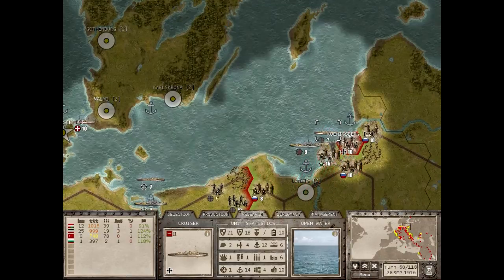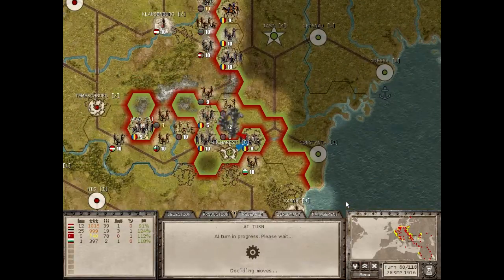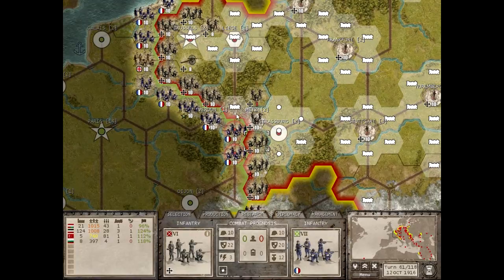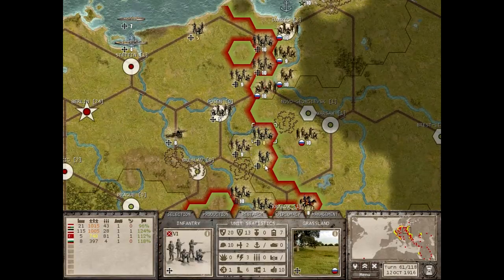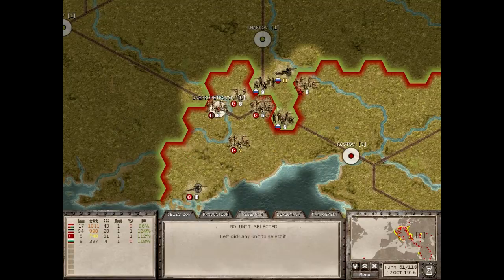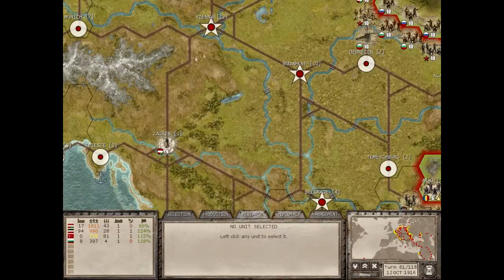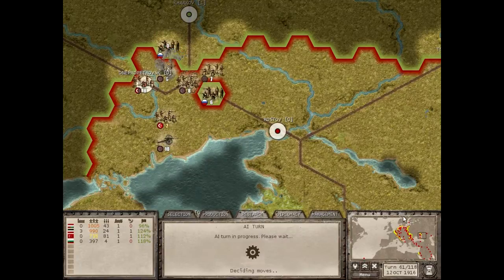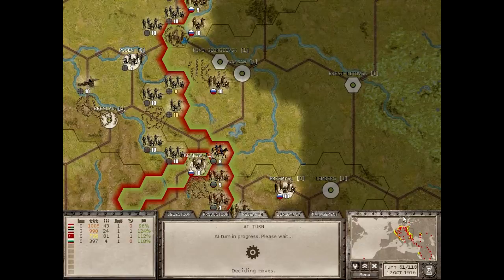Commander: The Great War - Push into Italy (LP Part 19)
In part 19 of my Commander The Great War Series, I continue pushing south into Italy while running into a new line of defenses in the east vs the Russian's and suffering continuing pressure at the hands of the Allies on the West Front.